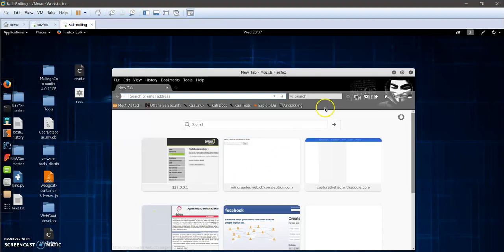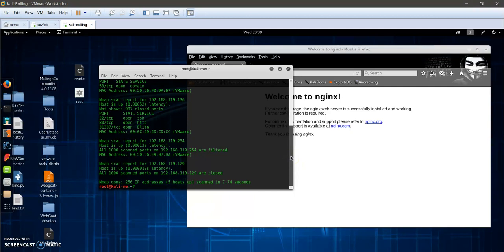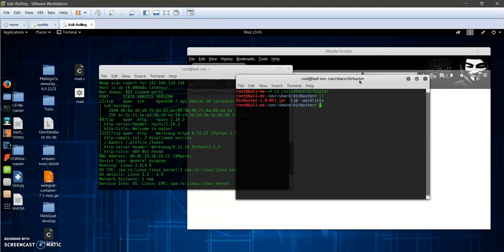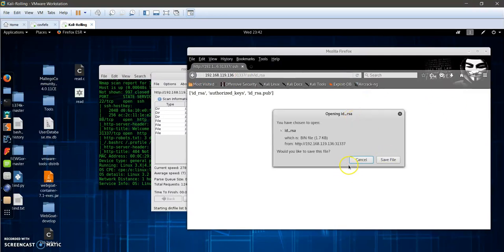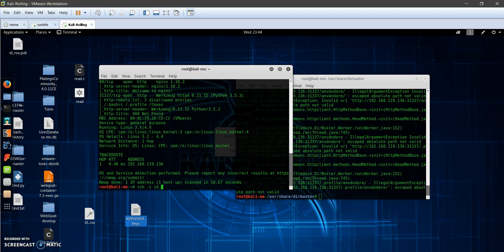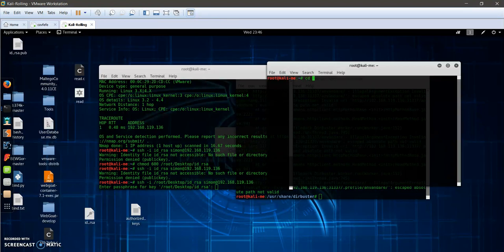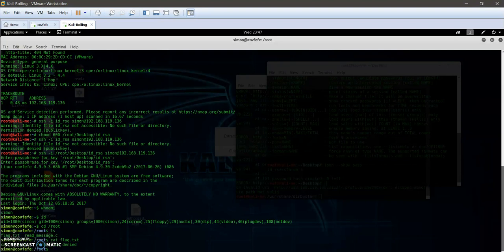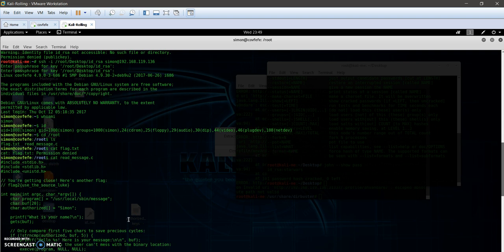From Web Into SSH Shell | Covfefe VulnHub CTF WalkThrough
In this video walkthrough, we demonstrated a simple boot2root CTF walkthrough where we performed an initial Nmap scan followed by directory discovery. We found an SSH private key accessible publicly so we used it to gain an initial SSH shell. We exploited a buffer overflow vulnerability in binary we found to elevate privielges to root.